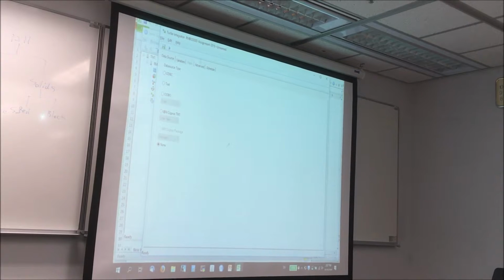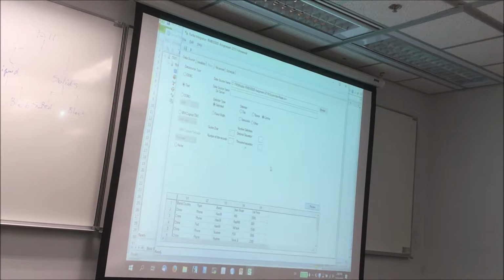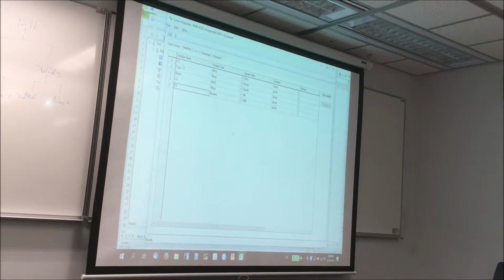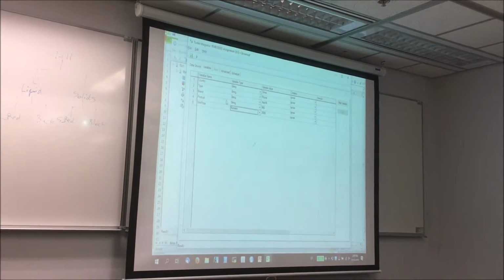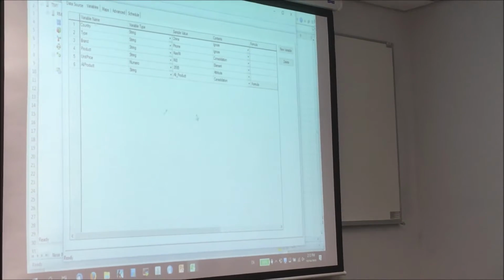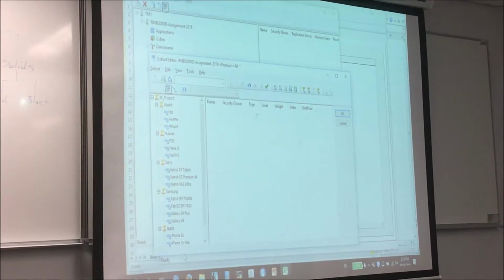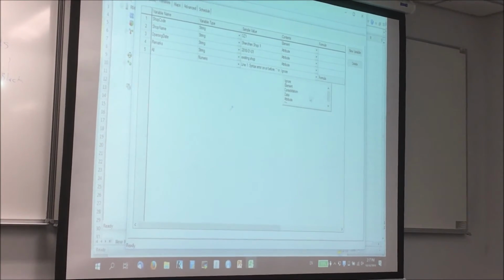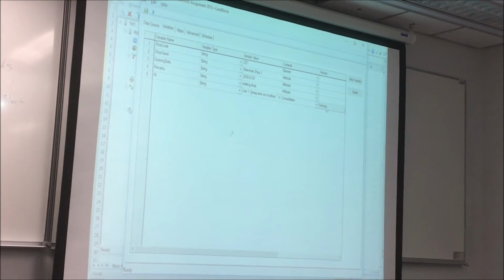3000D Lecture Video Part1